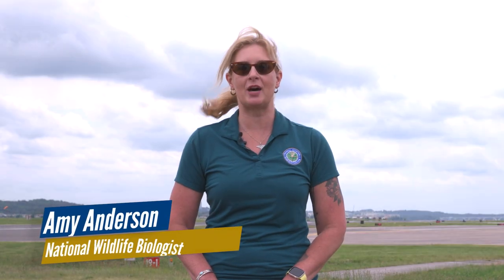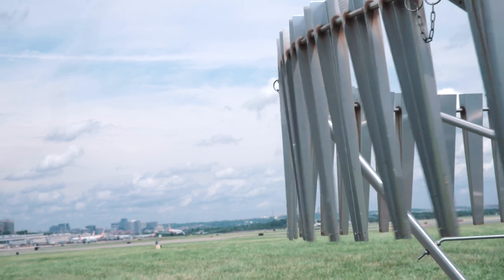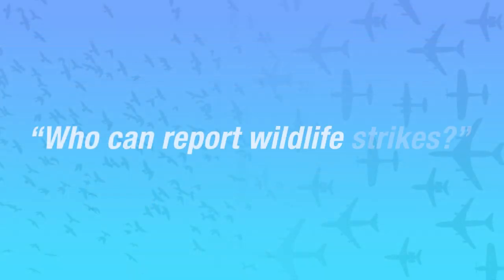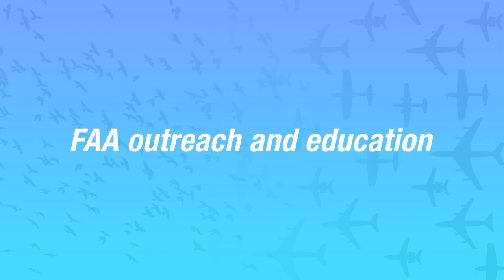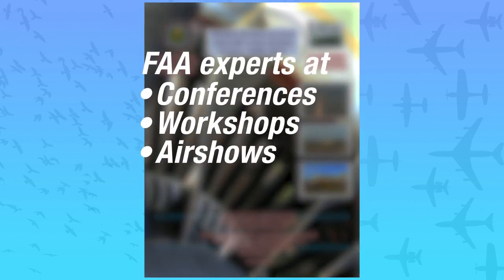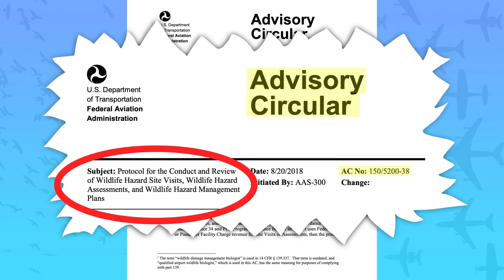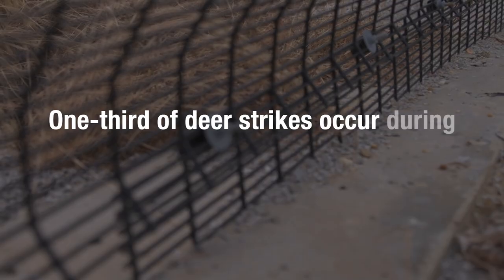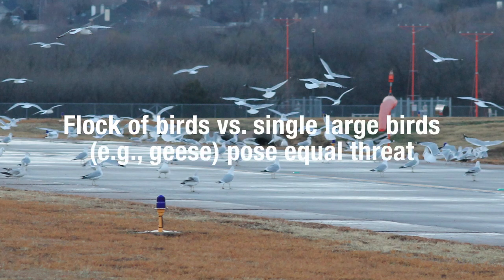FAA Wildlife Video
Wildlife Hazards video, part of the FAA Airports Video Series; the video reveals how successful reporting and creation of the Wildlife Strike Database (jointly administered by USDA and FAA) is reducing the impact of wildlife strikes on both commercial and general aviation. Warning: This video contains graphic images of wildlife struck by aircraft.